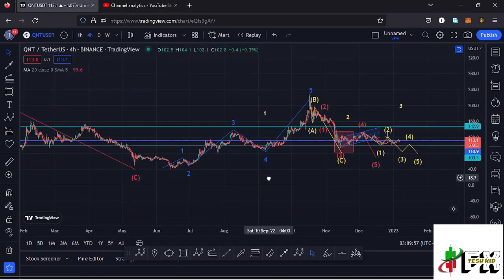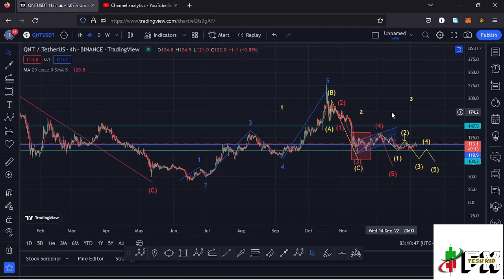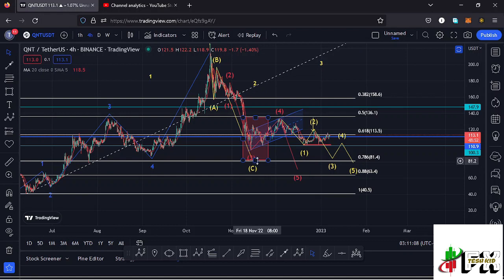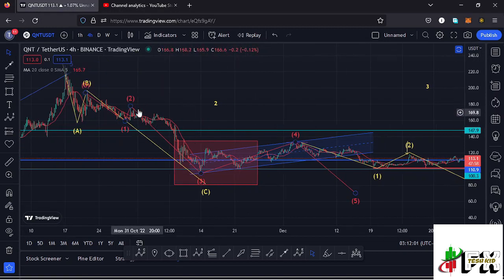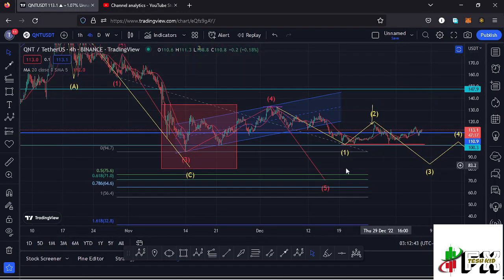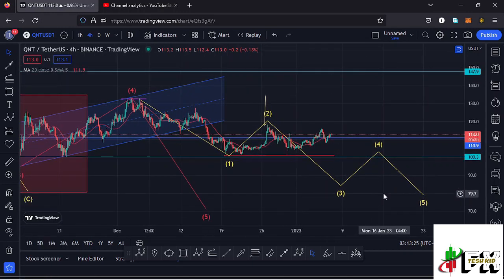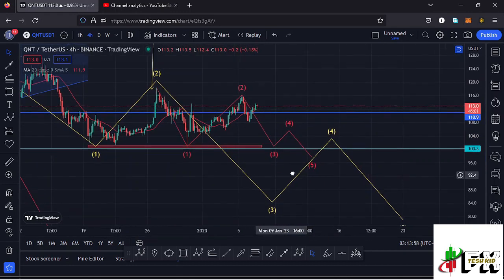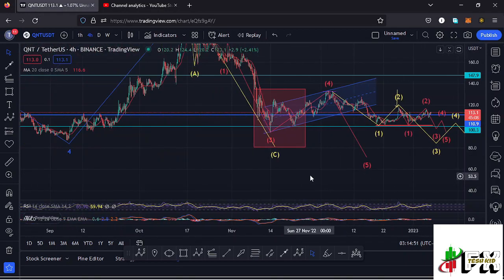🚨QUANT (QNT) PRICE PREDICTION UPDATE!!ELLIOT WAVES AND TECHNICAL ANALYSIS